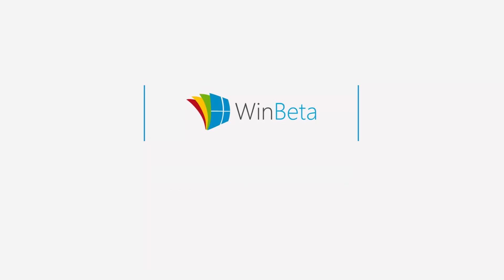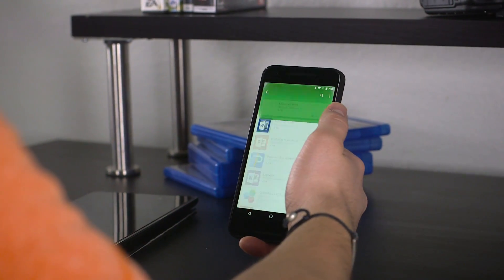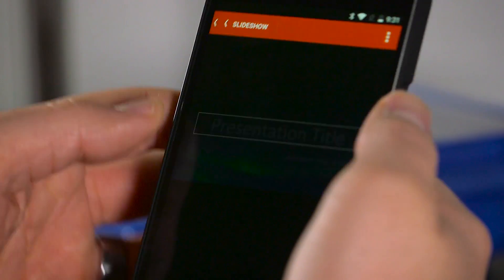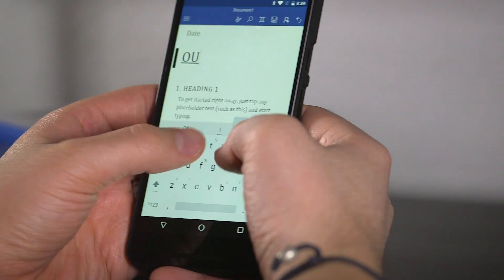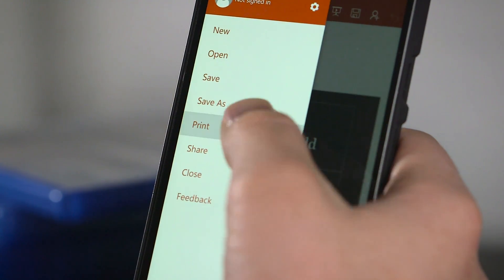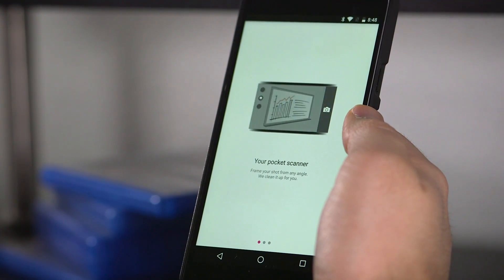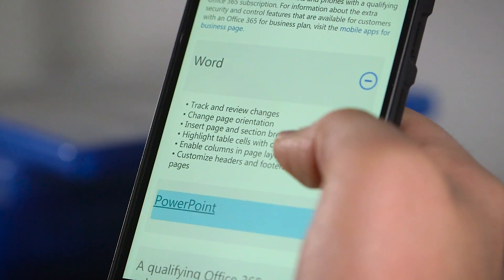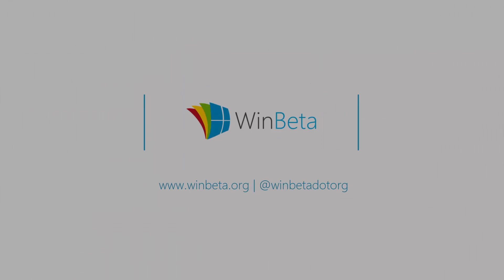Microsoft on Android: Word, Excel and PowerPoint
Over the last 2 and a half years, Microsoft has released two completely different versions of the core Office apps on Android: Office Mobile in July 2013 and Word, Excel and PowerPoint throughout 2015. Both suites are currently available in the Google Play Store but the one you’ll use depends primarily on the version of Android your phone or tablet is running. They both have the same purpose, letting you open and edit your documents, but are immensely different in their feature set and presentation.

Office Mobile is a single application that handles Word, Excel and PowerPoint files. The app is very similar in concept to Office Mobile from Windows Phone 7 to 8.1, primarily focused on viewing documents and making minor edits on the go. You can edit all three file types, but can only create Word and Excel documents strangely enough. Files can be opened from anywhere on the device, but you can only save edited documents to a linked OneDrive or Dropbox account. The app is free for anyone to use and is a fine choice if you just need to open an Office document every once in awhile.

Microsoft’s new Office suite for Android is an entirely different beast though. Word, Excel and Powerpoint have all been separated into individual apps finally, each with their own unique UI for creating and editing documents. These apps scale naturally depending on the type of device you’re using and take excellent advantage of the larger screens found on various Android tablets. Documents can be opened or saved to anywhere on the device or to any app that supports Android’s storage access framework, or to the integrated support for OneDrive and Dropbox. The apps have nearly all of the major editing options found in their desktop siblings and are even free to use for personal use.

There’s a huge amount of value in the suite, with or without Office 365, and are hands-down some of the most powerful document editors on Android, giving Google’s offerings a high bar to meet. This is the second post in the series on Microsoft’s current Android offerings, so let us know if there’s anything you’d like to see us go over in the series!